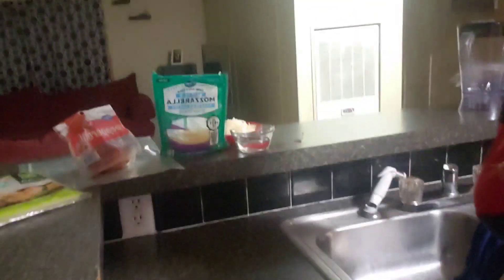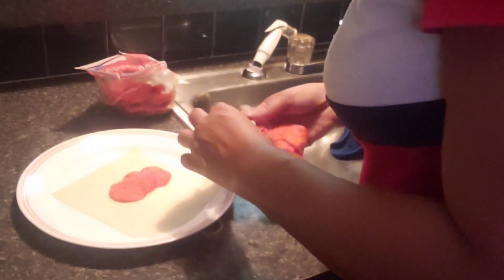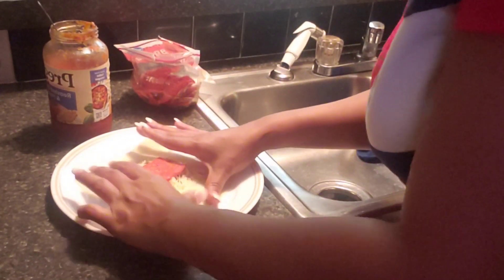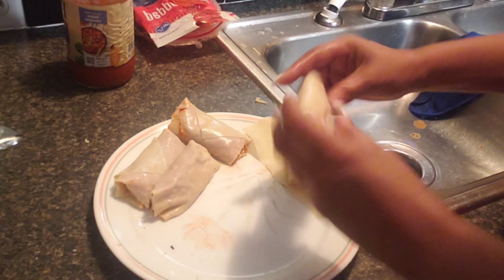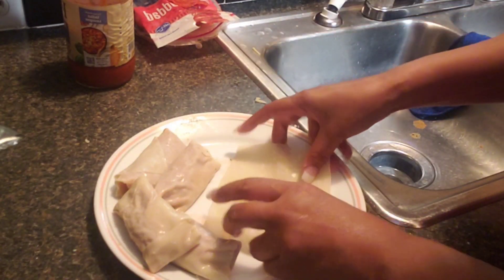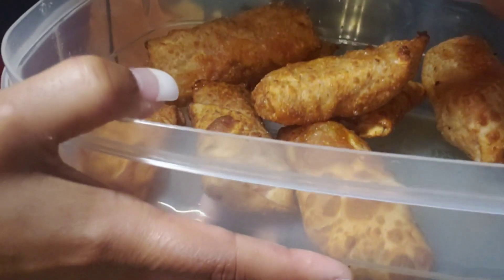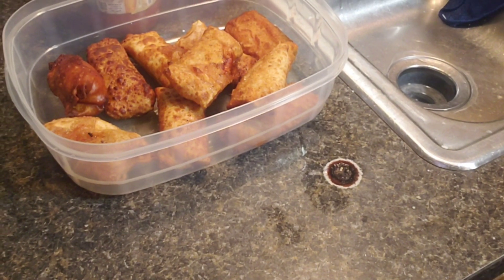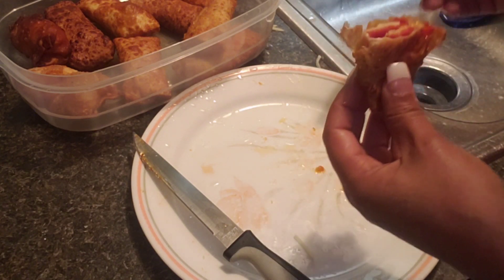how to make pizza egg rolls recipe [Jesus is the way]